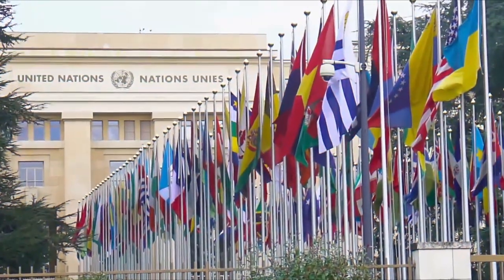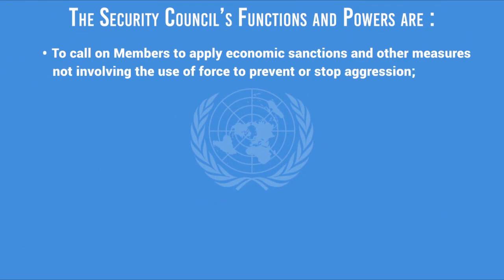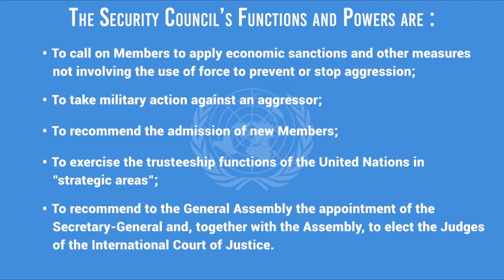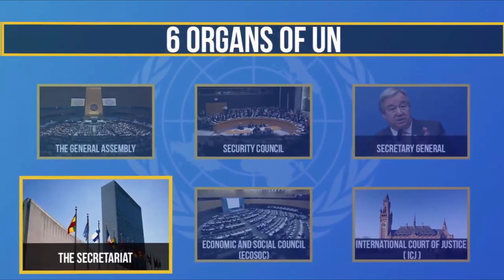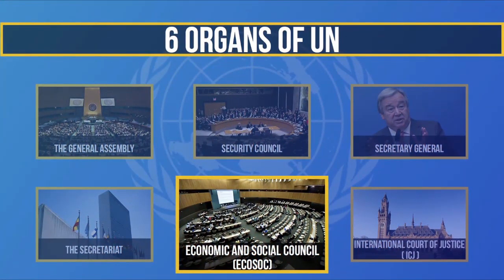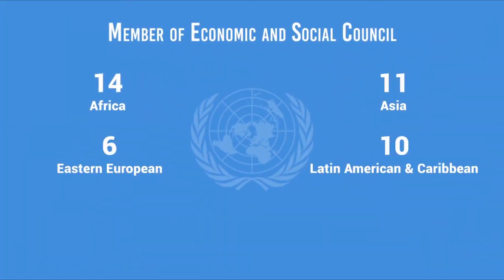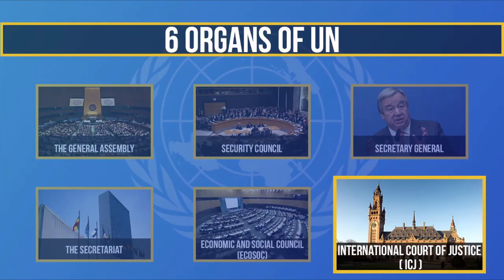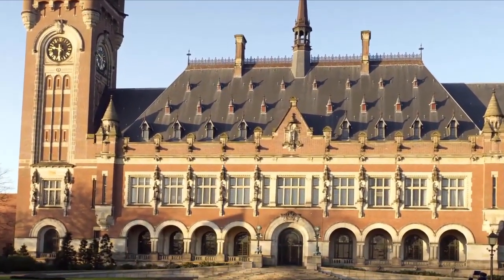UN Organs Explained in Detail | For UPSC, State PSC and other competitive exams | Tuition Hours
Tuition Hours is a private channel. It is not the official channel of DRISHTI IAS. All copyright rights for this video are with the DRISHTI IAS.

Tuition Hours is an exclusive channel for all the Students. We aim to develop concepts with various tools and videos so that they can apply them in real world. The teachers at Tuition Hours are always available to solve any queries of the students and providing proper mentoring and motivation to bring the best version in their personal a well as professional lives.